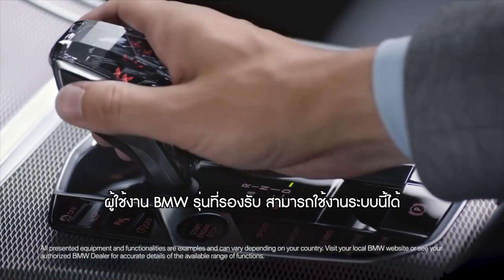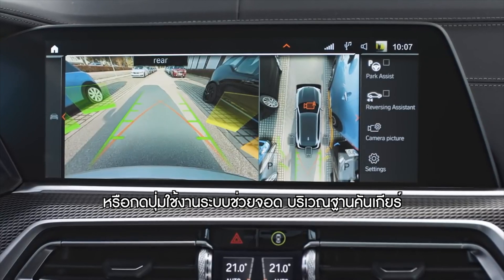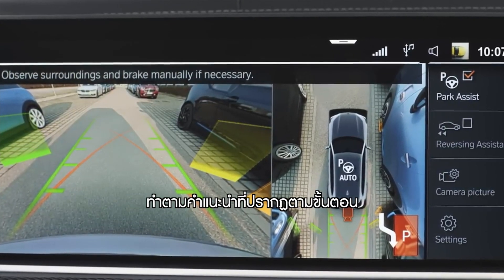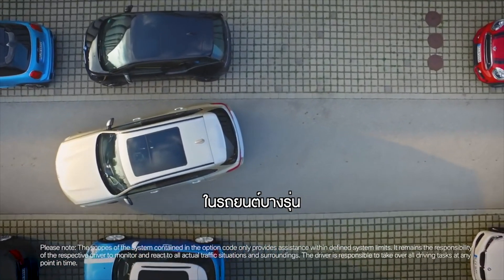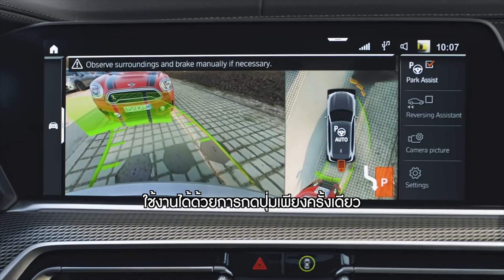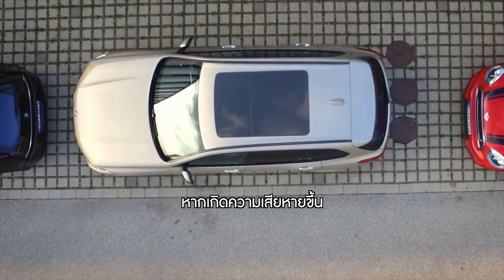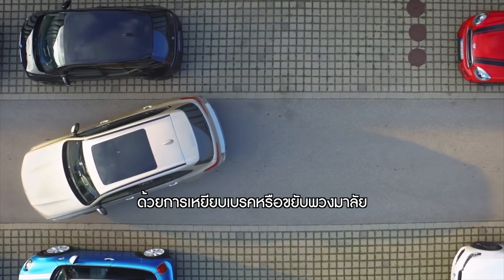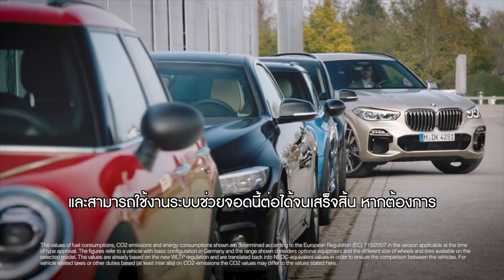วิธีการใช้ระบบช่วยจอดอัตโนมัติในรถ BMW รุ่นที่รองรับ - BMW How-To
BMW How-To ตอนนี้ พาไปรู้จักกับระบบช่วยจอดรถอัตโนมัติ หรือ BMW Parking Assistant ที่สามารถนำรถเข้าจอดในซอง หรือจอดขนานได้ ด้วยการกดปุ่ม โดยรถจะทำการวัดระยะ หมุนพวงมาลัย และนำรถเข้าจอดได้อย่างสวยงาม